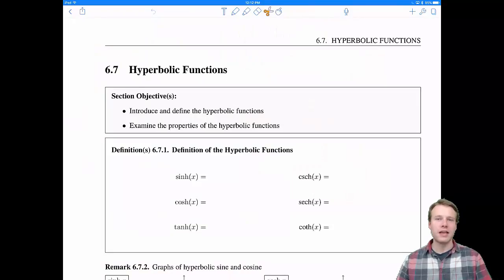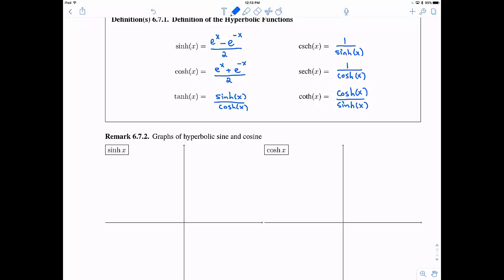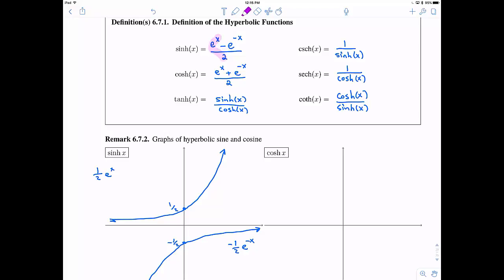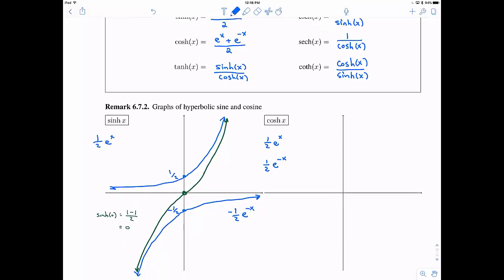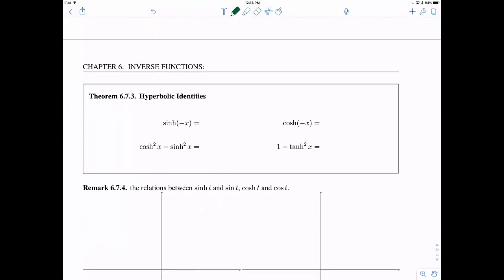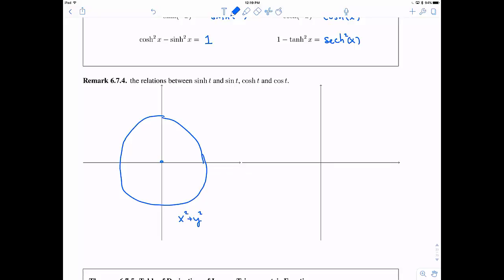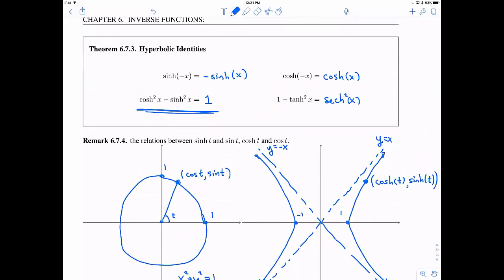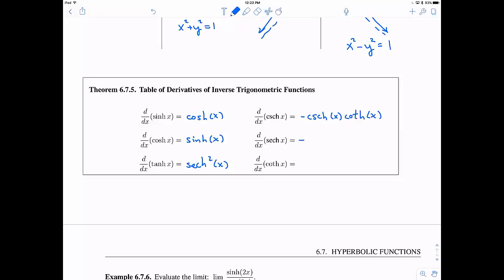MTH 133 6.7 v1